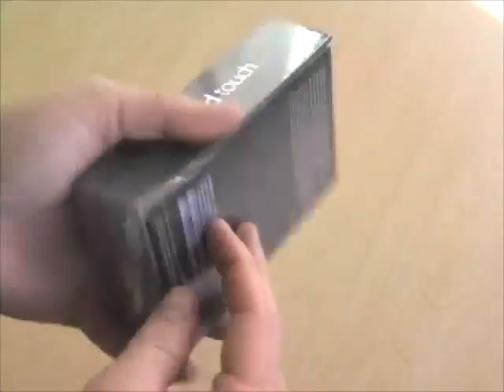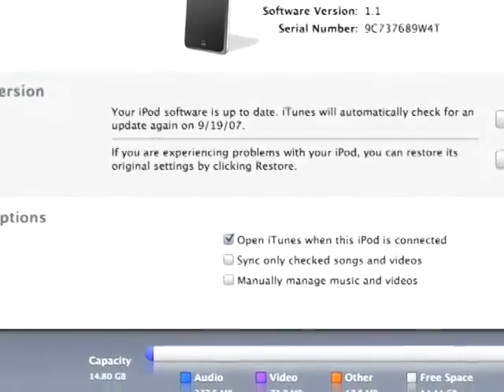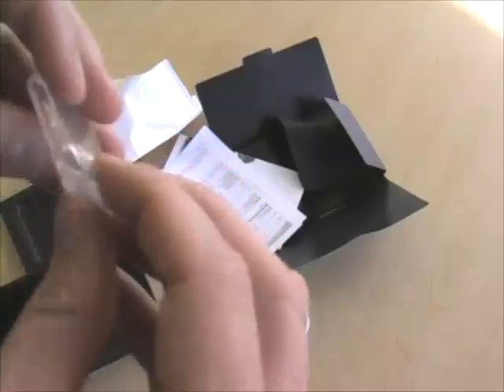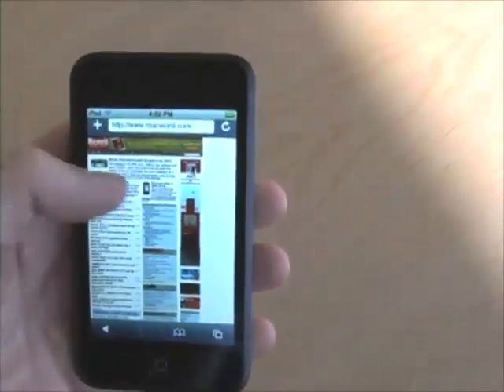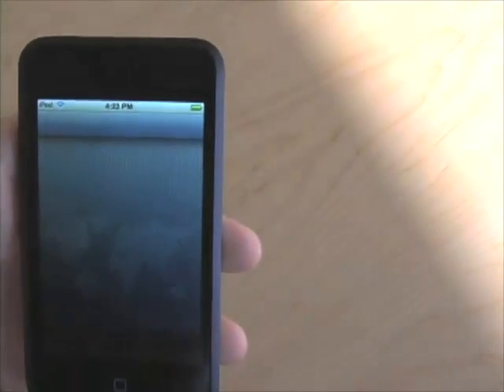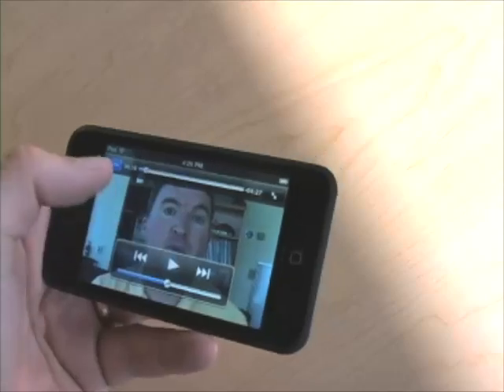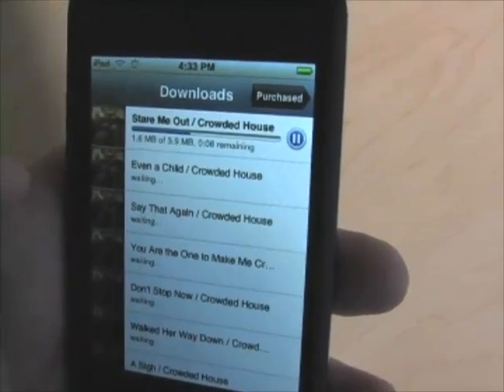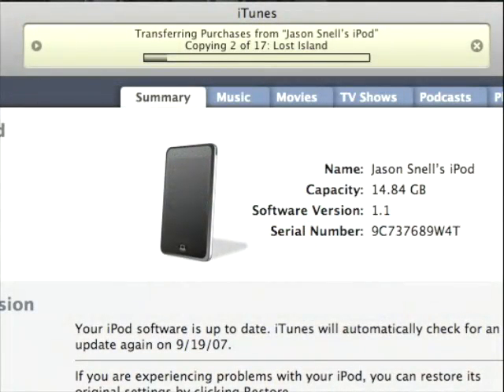Macworld Video: iPod Touch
So what's the first thing we did once we had an iPod touch in our hot little hands? Well, okay, the first thing we did was get one to Christopher Breen so he could start writing his complete review of the little sucker, which you should see on our site very soon.

But the second thing we did was set up our trusty camcorder and tripod and record our first impressions of the iPod touch for you to see. And here's the result: more than seven minutes of pure iPod touch heaven.

We'll be showing you much more in the coming days, but we hope this first video will give you a sense of the iPod touch, what it looks like, and how it compares to iPhone.